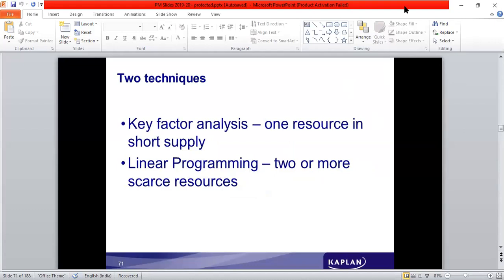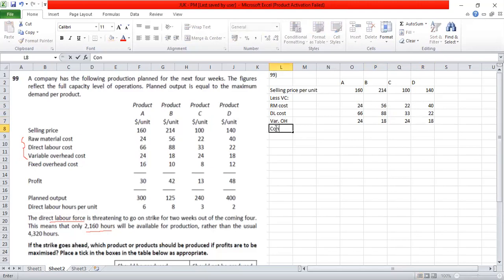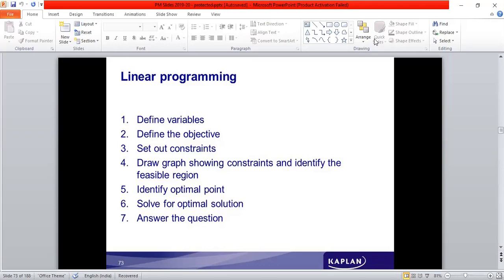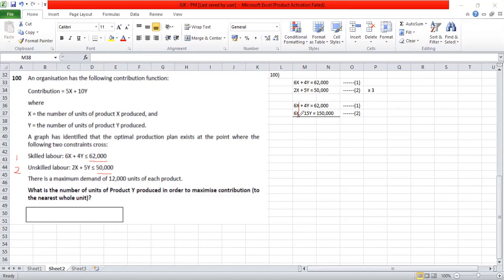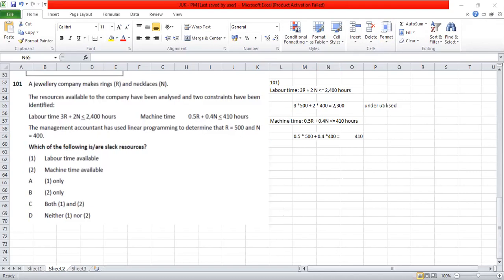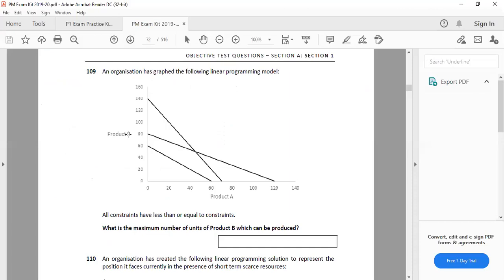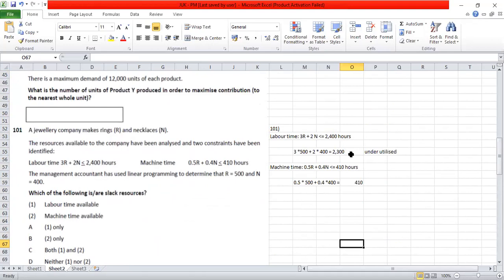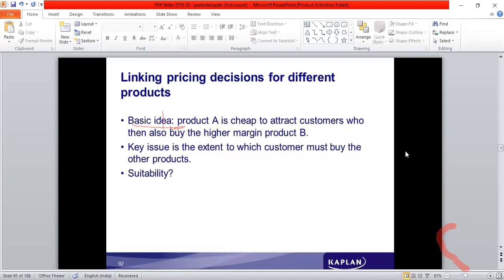ACCA F5 Performance Management Limiting factor analysis, Linear programming Part 5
Limiting Factor Analysis, Linear Programming